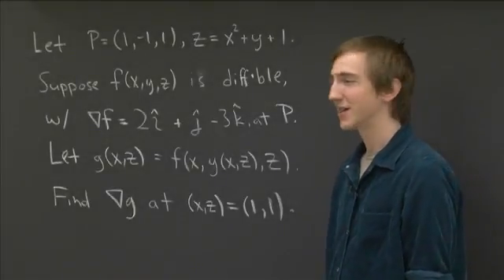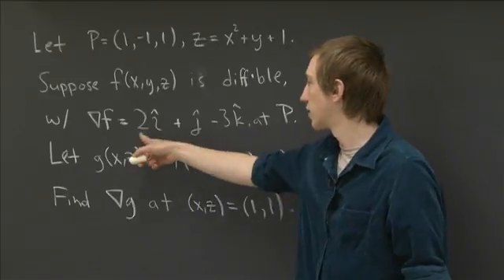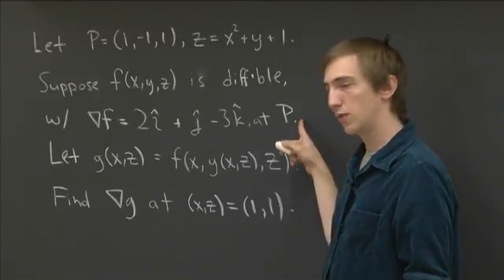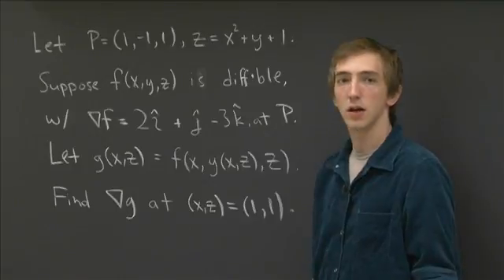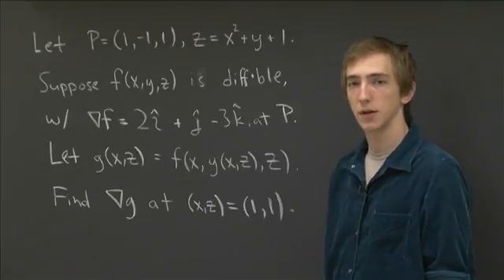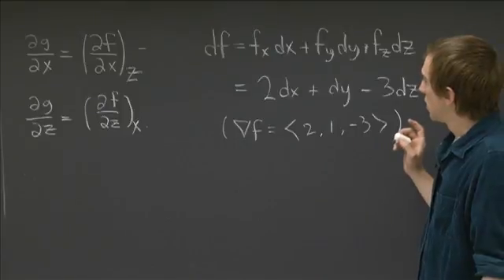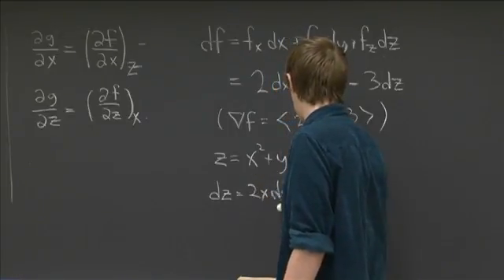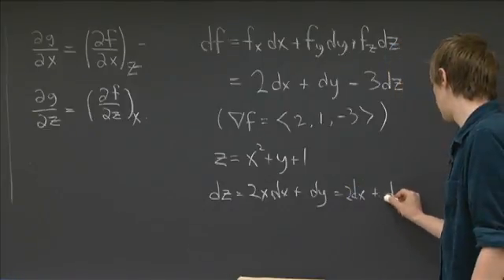Gradients - composition | MIT 18.02SC Multivariable Calculus, Fall 2010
Gradients - composition